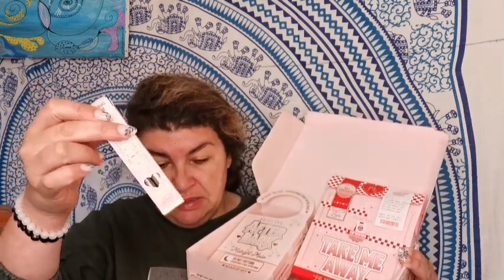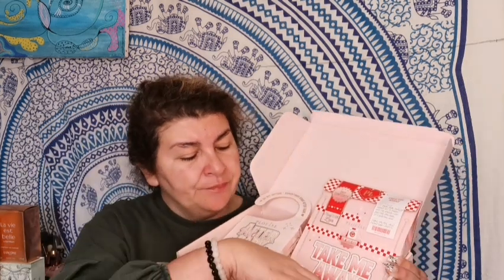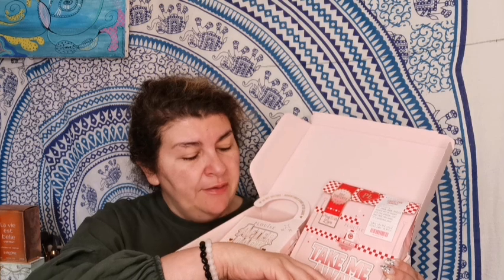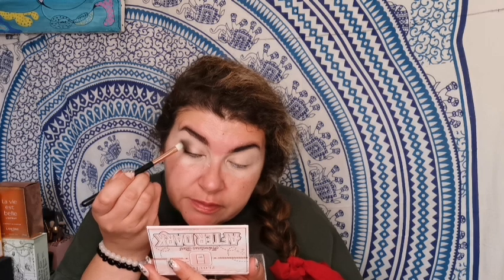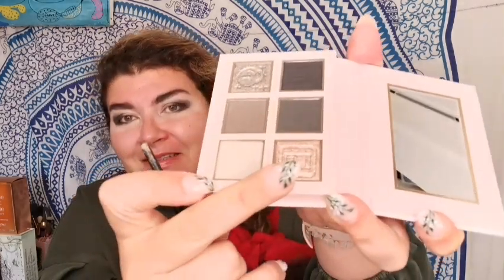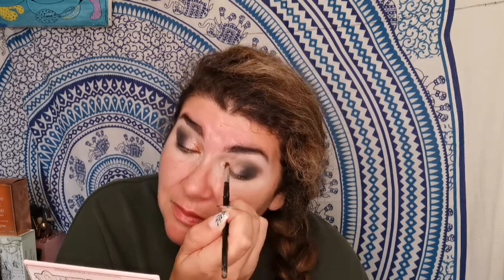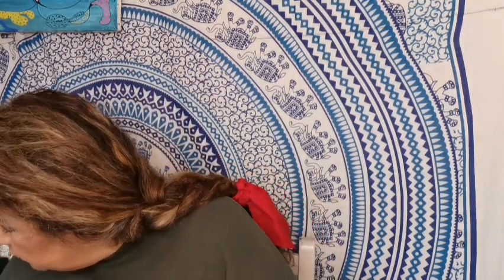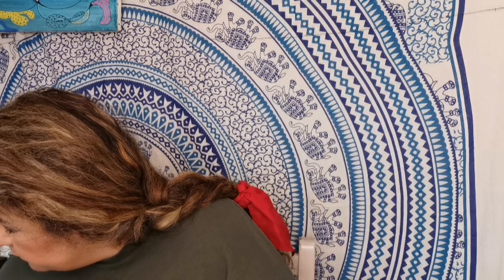makeuptherapy Plouise August Budget Box look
Hi I was happy to relax using my budget box from PLouise After dark set ,lip kit and lip liner
In the video I mentioned

To complete my look I use
ABH brow liner Granite
Arttitude cosmetics Pat Pat Powder Satin
Laura Cashmere glam foundation shade 2
Kiko Milano bronzer
Ofra highlighter